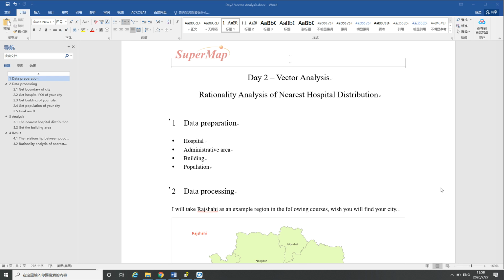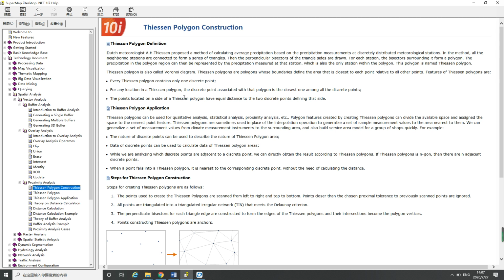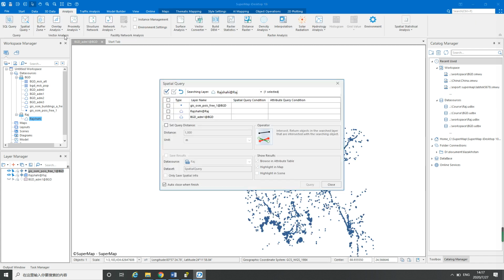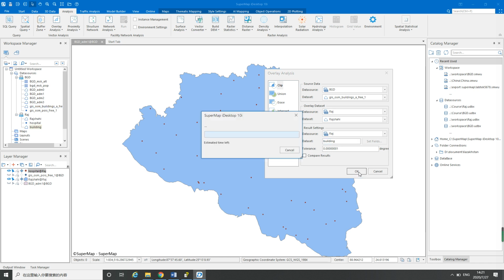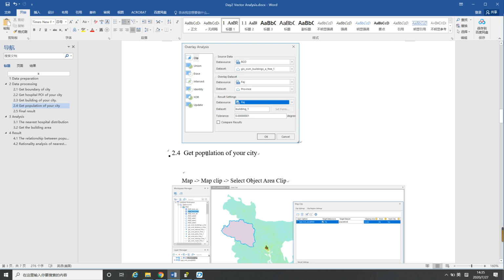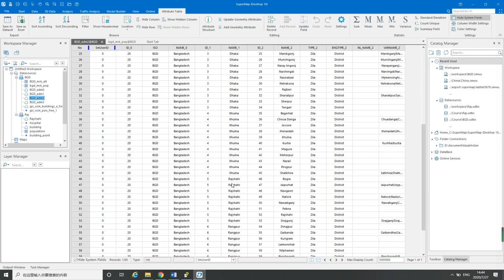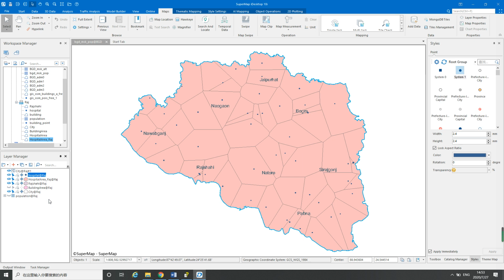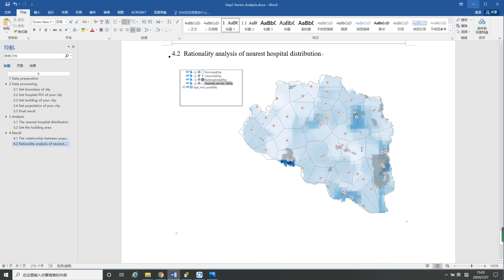Application Analysis - Vector Analysis